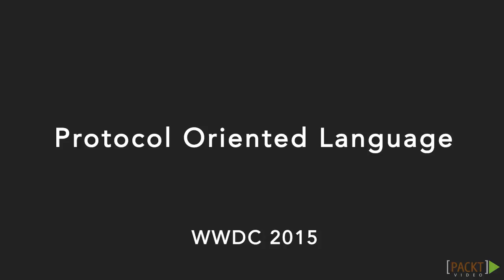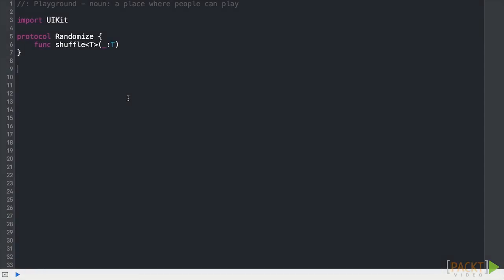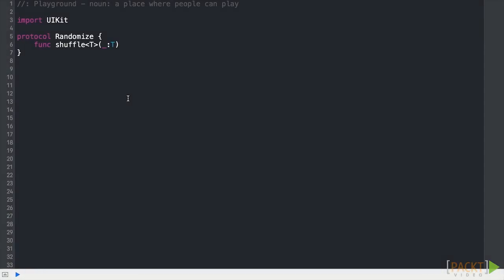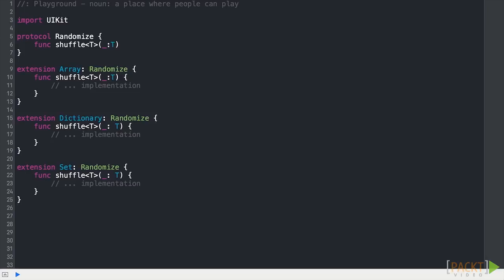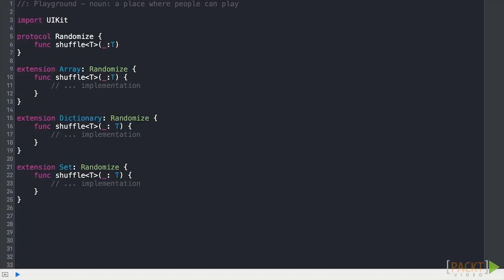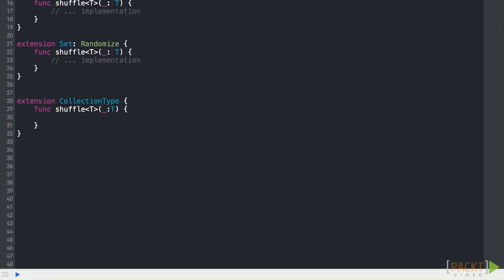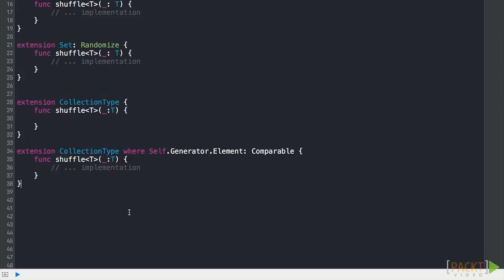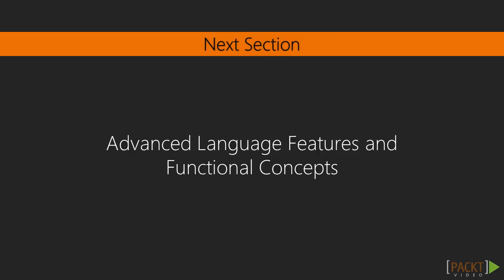064 - Protocol Oriented Programming.mp4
64 - Protocol Oriented Programming.mp4